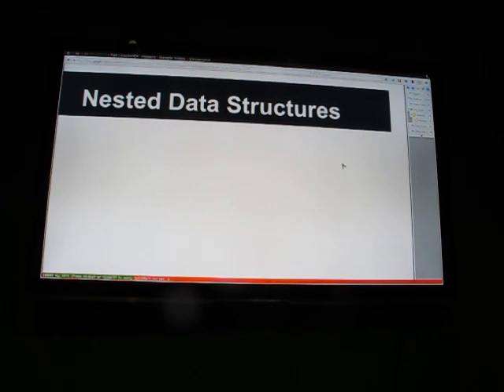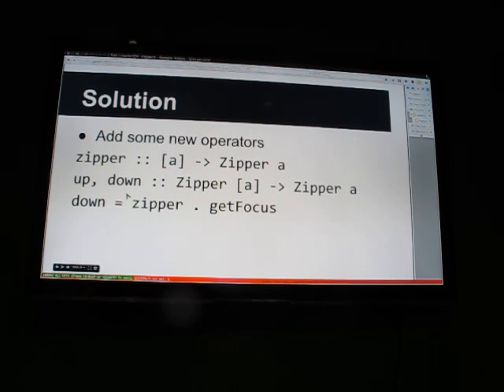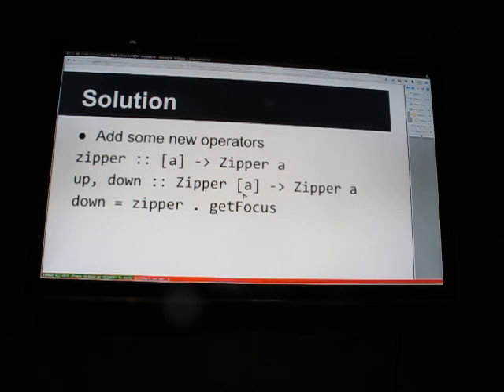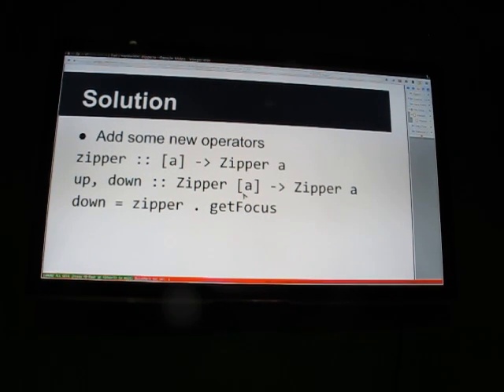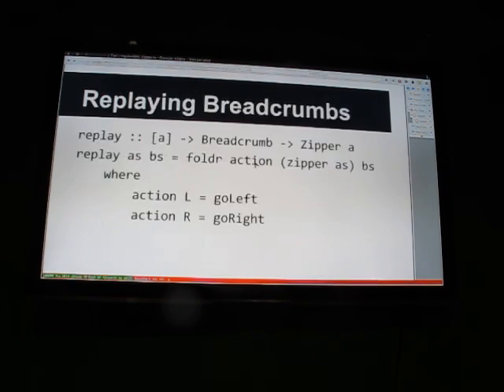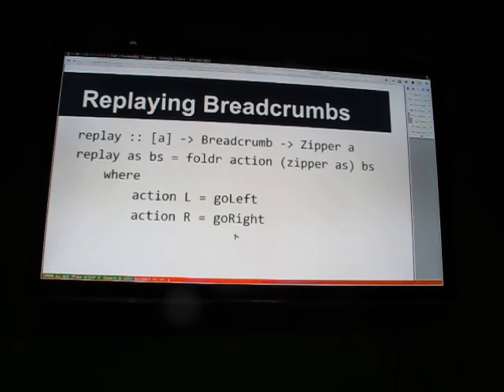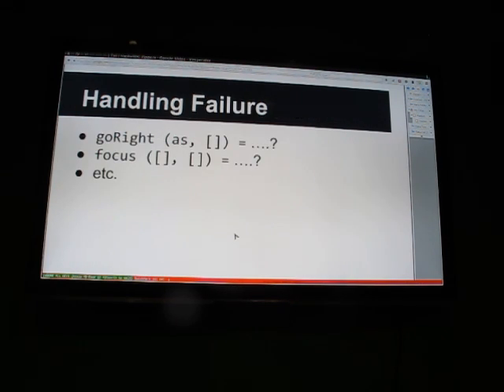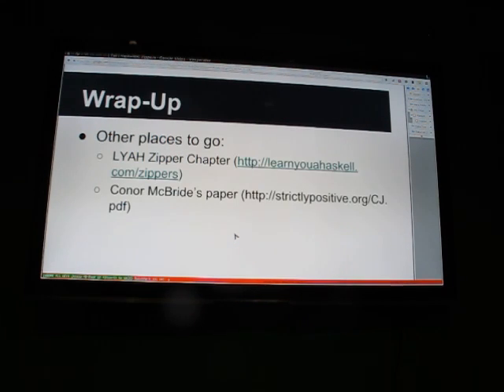Zippers, Clowns, and Jokers part 3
Many data structures have multiple paths through the structure to reach particular elements. Others have complicated structures that make it difficult to talk about the element at a particular location. In this talk, we'll cover a way to open a data structure up in a way that gives access to particular elements while capturing the notion of a path to an element. After this talk, you'll not only have a new tool in your belt, but you'll understand what people mean when they comment that zippers are the derivative of a data structure.